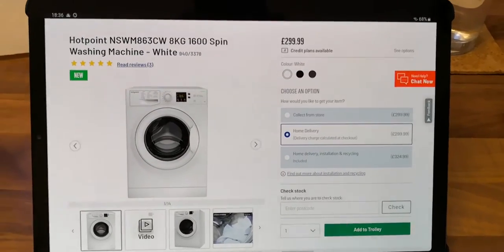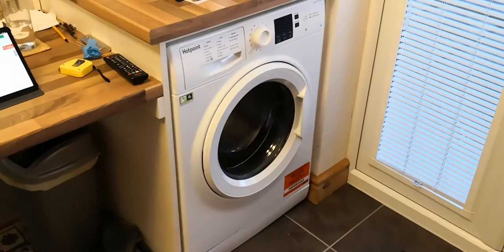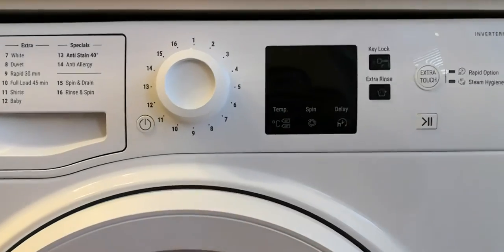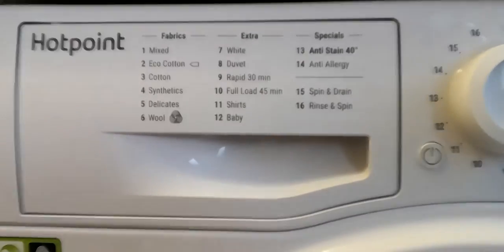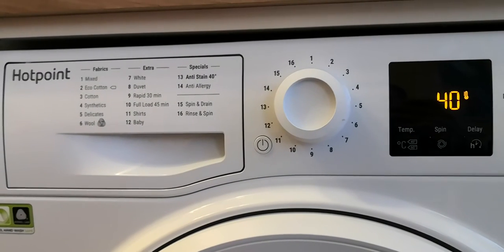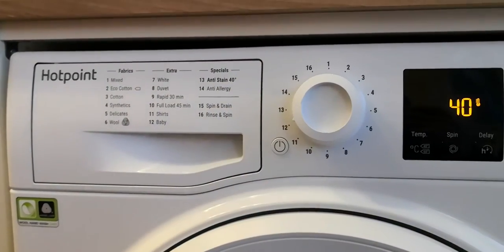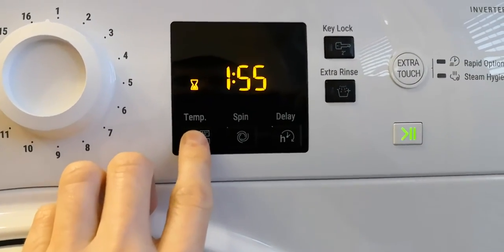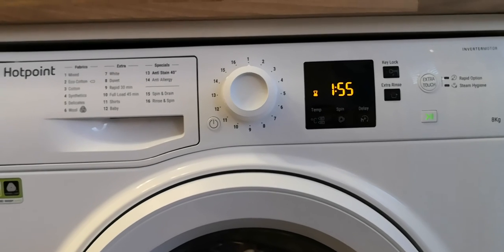Hotpoint NSWN863CW 8KG washing machine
Overview of programs on the Hotpoint NSWM863CW 8KG 1600 spin washing machine